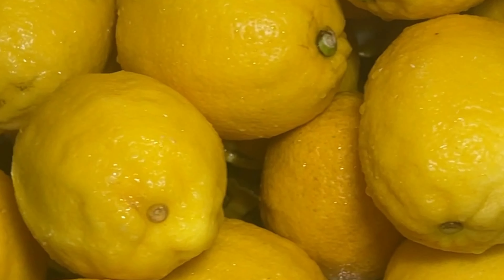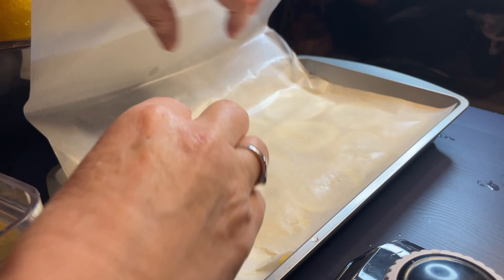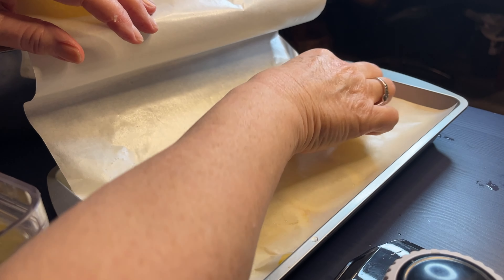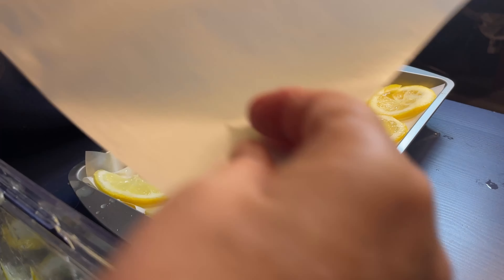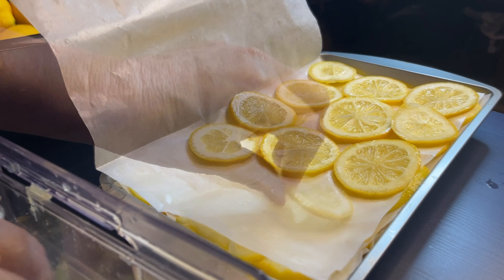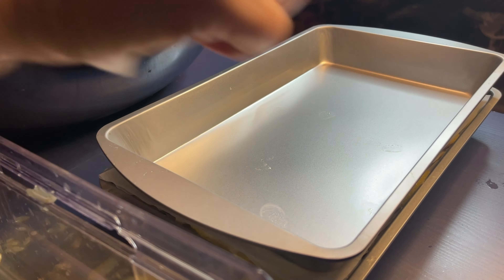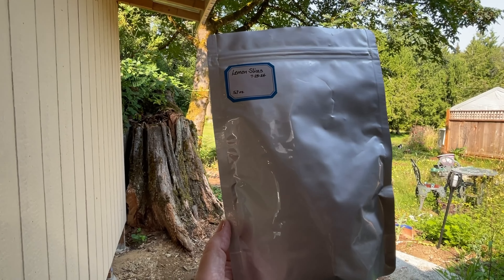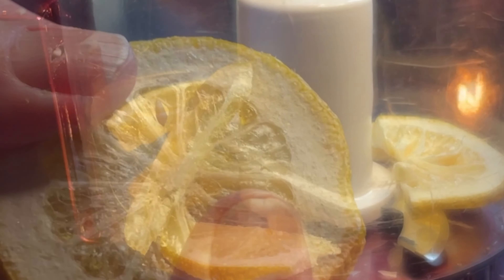How to freeze-dry lemon slices and turn them into powder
Lemons! Here's a quick video that will show you how easy it is to freeze dry lemon slices in the Harvest Right freeze dryer. Since I have the XL freeze dryer, my freezer is too small for those giant trays, but I'll show you my favorite pre-freeze workaround. When finished, bag 'em up, display them in a jar, or pulverize those slices for light, fluffy, puckery lemon powder. :)

Another of my videos, where I show you two fixes I came up with for "XL tray" problems

Timestamp

00:00 - Intro
01:03 - Scrubbing and slicing
02:17 - Pre-freezing
04:13 - Freeze-drying
05:00 - Snap :)
05:17 - Making lemon powder
06:28 - What to do with all that powder

💙 Stainless steel 46" x 30" 500 lb capacity utility cart
💙 Veggie Scrubber

💙 Would you like to learn more about herbalism? I have thoroughly enjoyed every course I've taken through The Herbal Academy. From basic courses to advanced, from wildcrafting to formulations Materia Medica--mini classes to intensives--The Herbal Academy offers it all. to Check them out here: